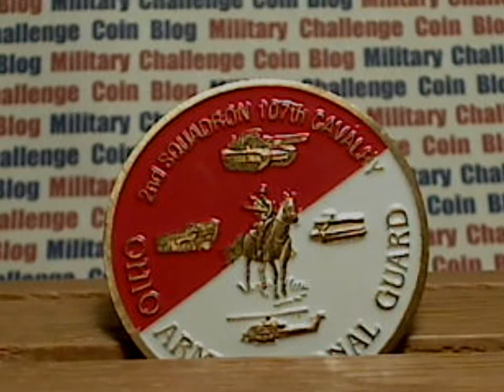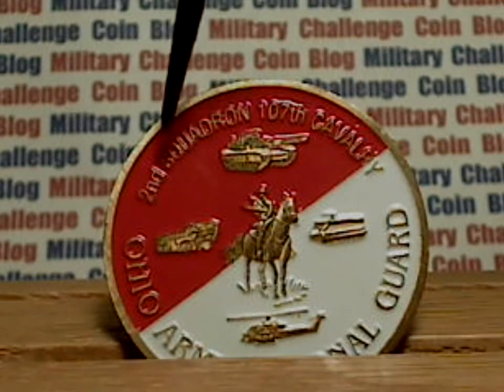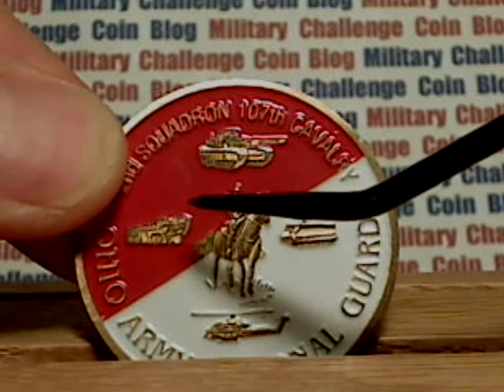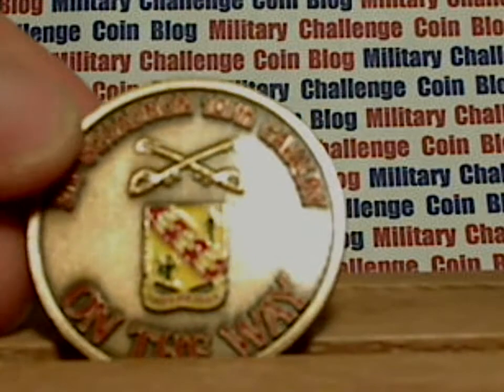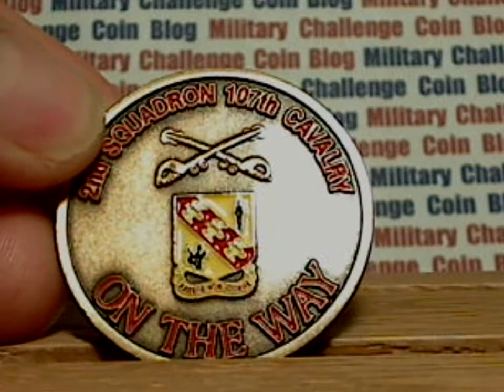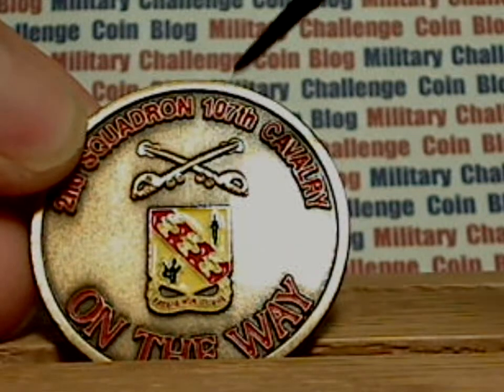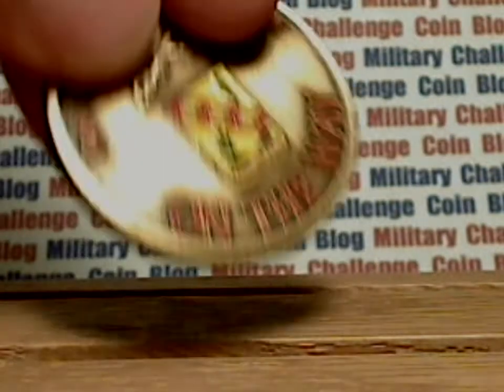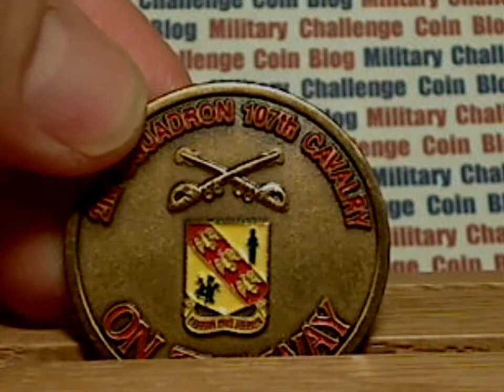2nd Squadron 107th Calvary Military Challenge Coin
The Military Challenge Coin Blog Weekly feature is the 2nd Squadron 107th Calvary Coin